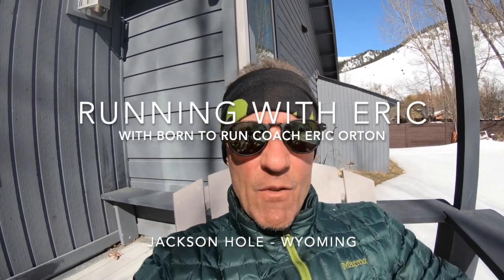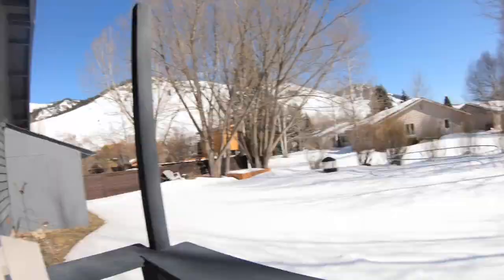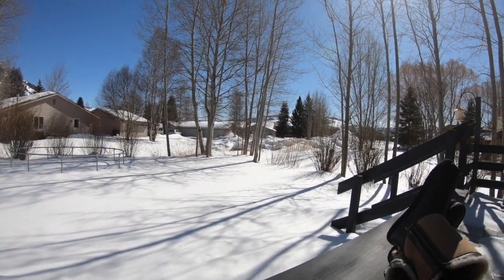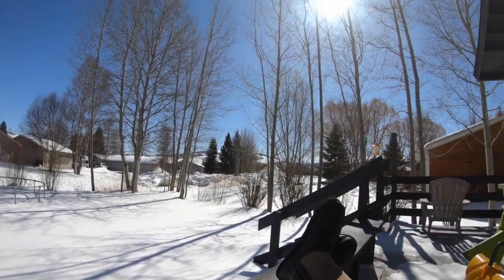RUN WORKOUT: Prevent IT BAND ISSUES, Improve DOWNHILL Running, and General Strength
Join coach Eric Orton, author of The Cool Impossible and world renown coach in Born To Run, as he discusses training, performing, and all things running.
Eric is the former Director of Fitness at the University of Colorado Health Sciences Center, world renown running coach, international speaker/author, and has operated his online coaching business for the last 20 years.

Eric's book, The Cool Impossible: